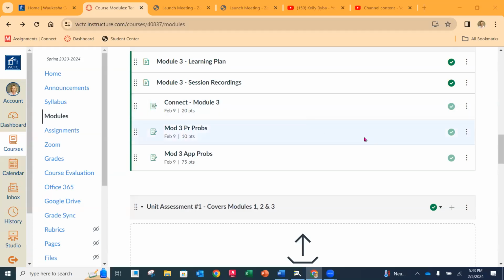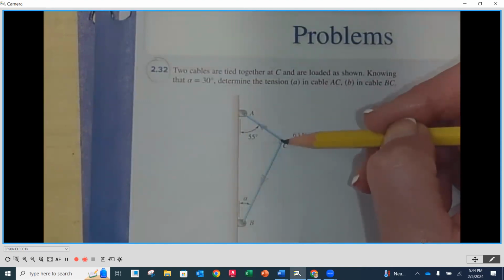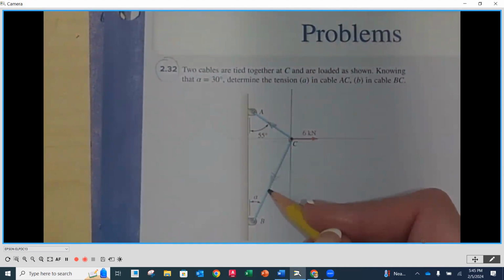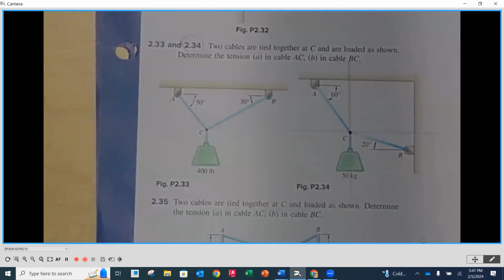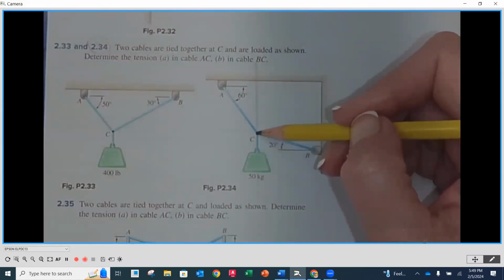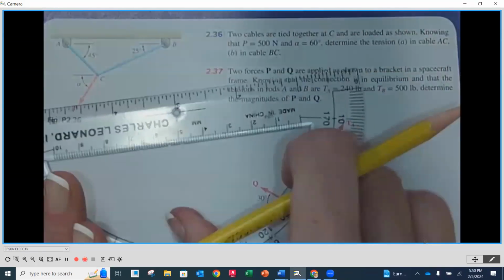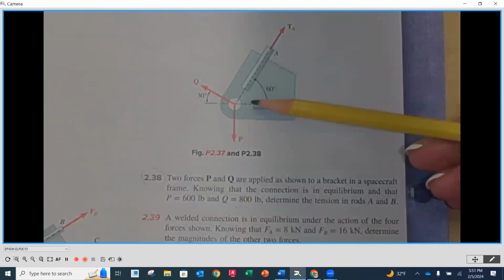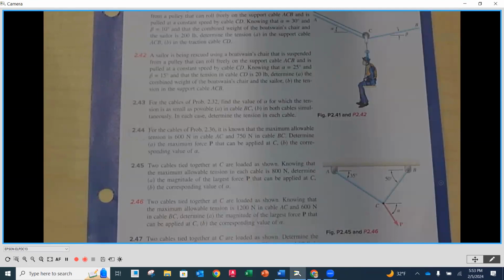WCTC TechStatics Mod3 App Probs Overview